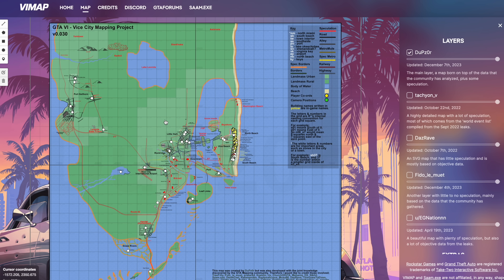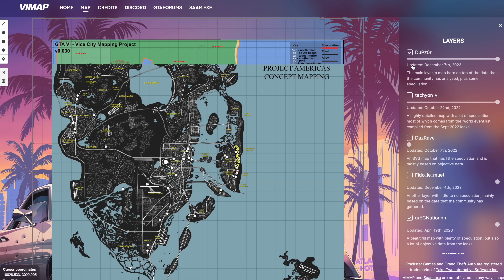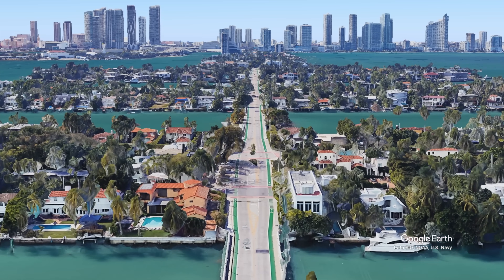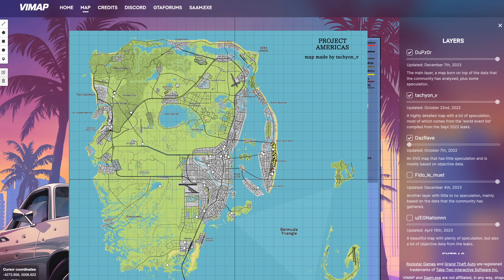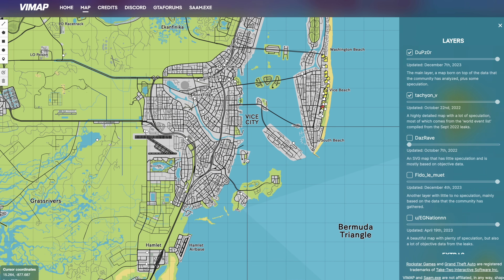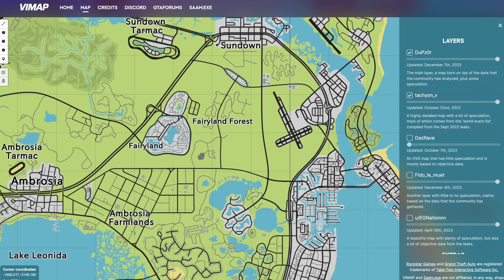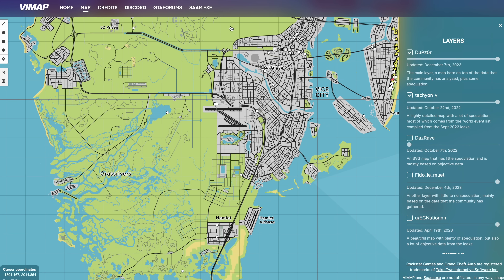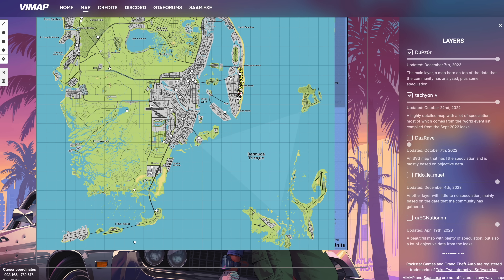The GTA 6 Mapping Project | NASA, EVERGLADES & DISNEY WORLD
WIN A PS5! I'll announce a winner on Friday 22nd of December!